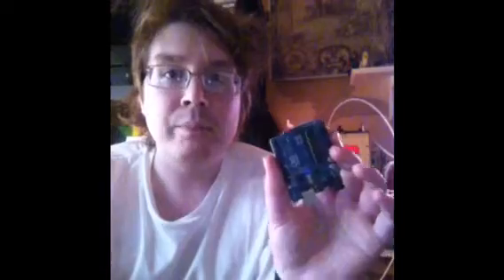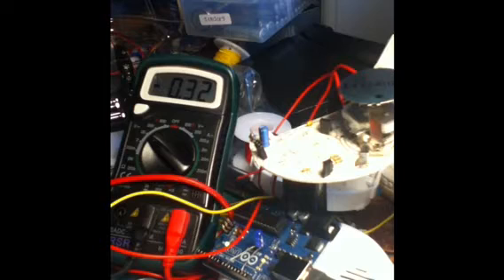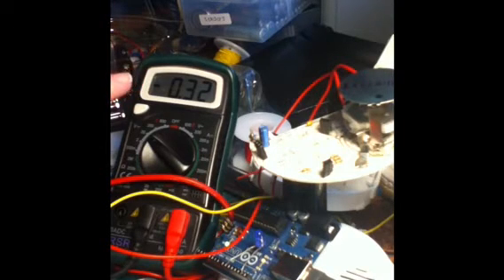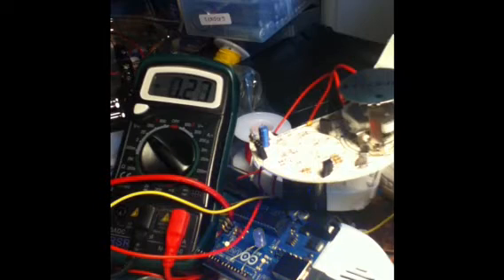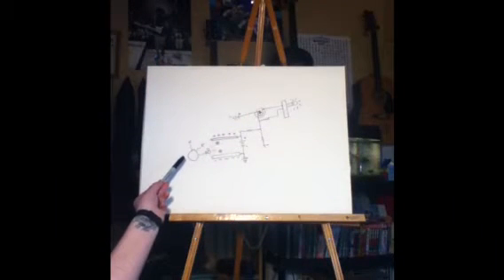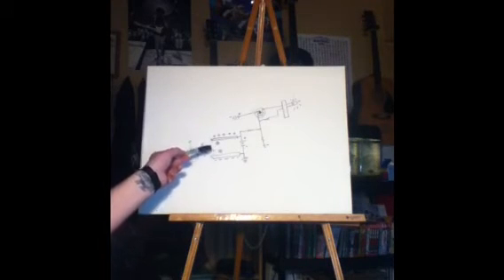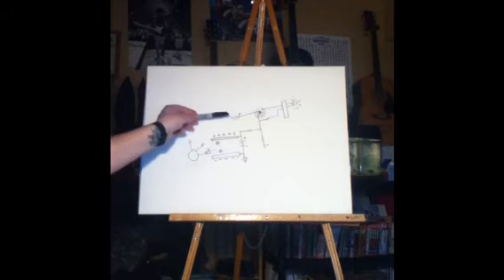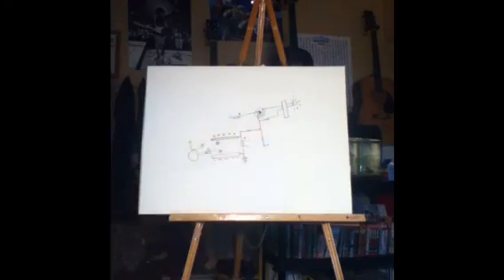DIY radiation / ion detector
A hacked smoke detector made to detect the presence of radiation/ions